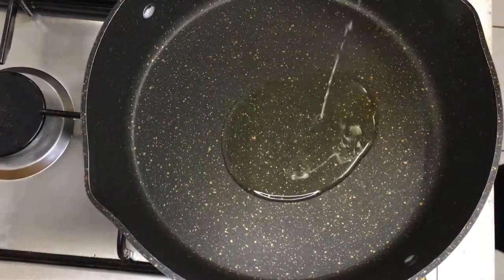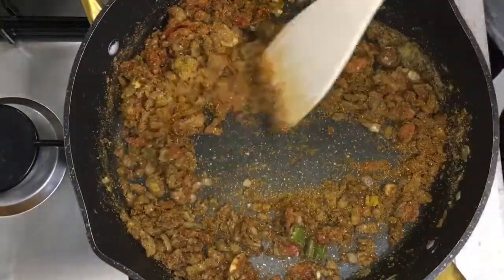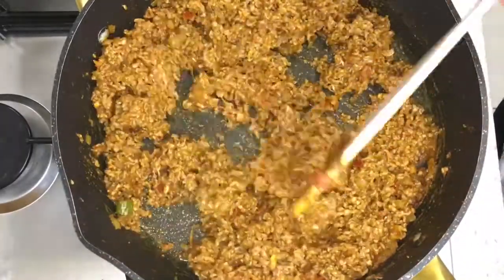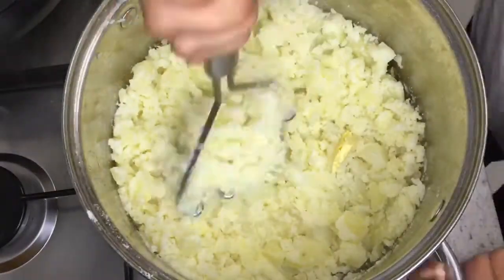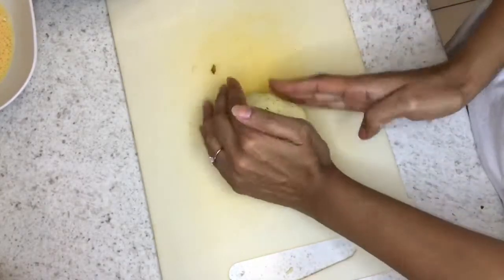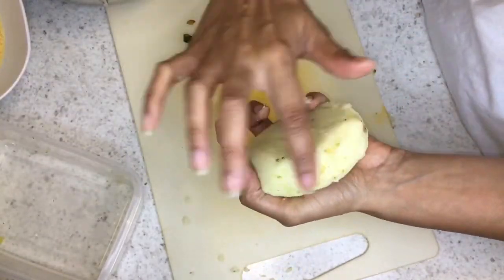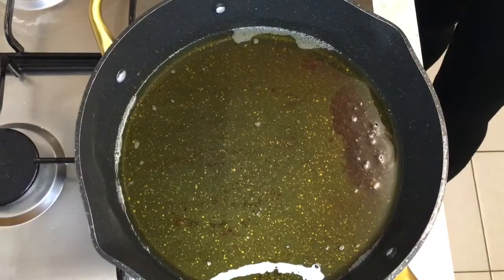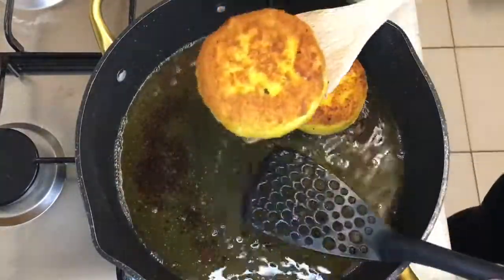How to make Mince beef cutlets | Ramadan Recipe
This is my first cooking video on my channel. How to make one of my childhood recipes I grew up eating. I’m showing you step by step from start to finish how to cook this great, mince beef cutlet recipe.

Ingredients for filling:
Beef mince or lamb (small tray)
1 large onion
1 green chilli
1 tomato
2 tbsp Curry powder
2 tbsp Garam masala
2 tbsp Coriander powder
1 tbsp Tomato purée

Ingredients for cutlets:
White potatoes
Butter/margarine
Dried parsley
2 medium eggs
Breadcrumbs